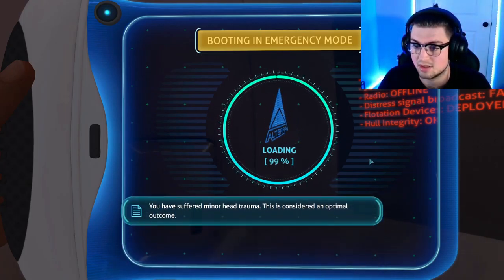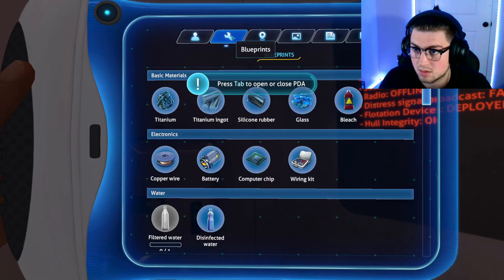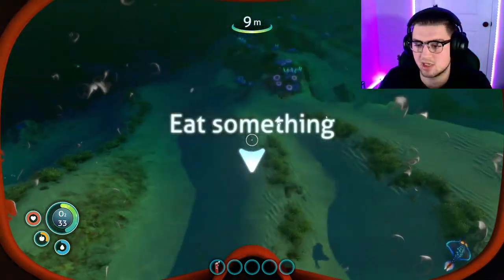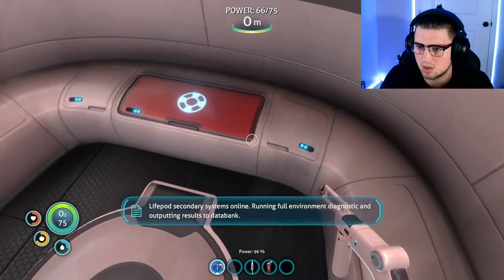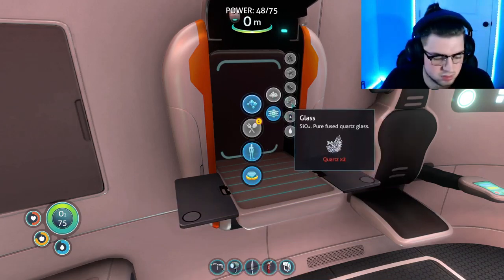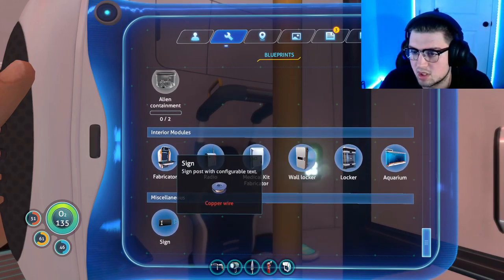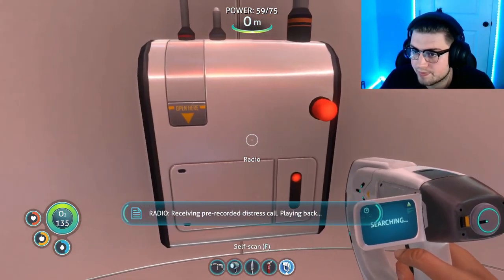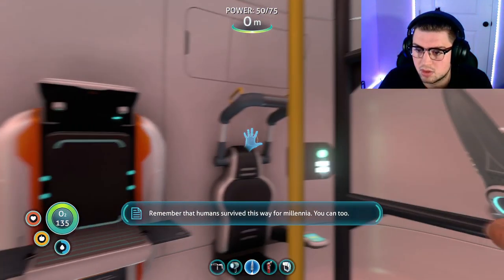Where am I? | Subnautica #1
We crashed on an alien planet and with no hope of human survival in a world full of water and alien creators.